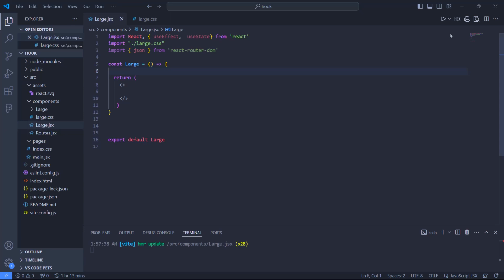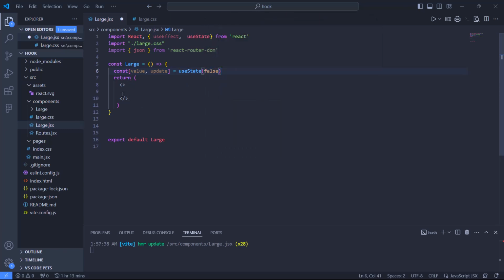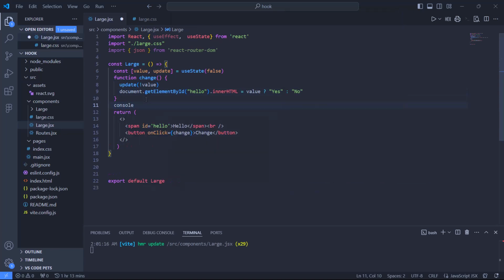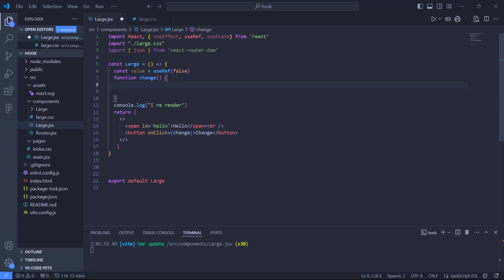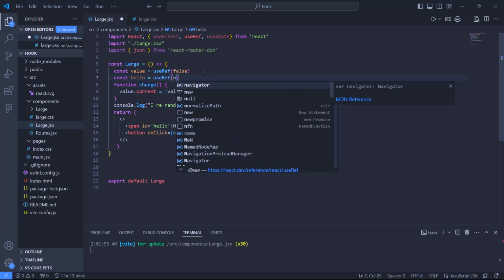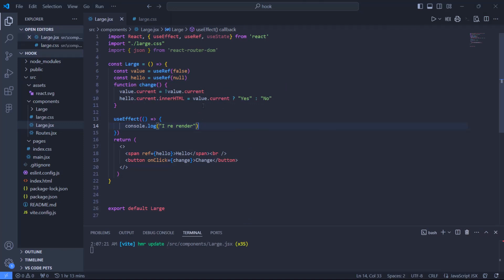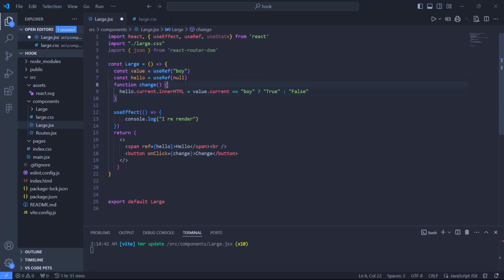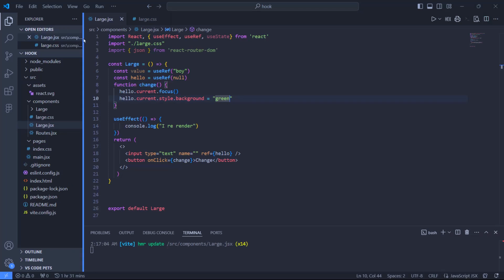Matering React useRef: A Beginner's Guide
Welcome to "Mastering React useRef: A Beginner's Guide"! In this comprehensive tutorial, we will dive deep into the React useRef hook, a powerful tool that allows you to access and interact with DOM elements directly. Whether you're just starting your journey in React or looking to enhance your skills, this video will provide you with the knowledge and practical examples you need to effectively utilize useRef in your projects.

In this video, you'll learn:
- What the useRef hook is and why it's useful
- How to set up and use useRef in your React components
- Practical examples demonstrating useRef for DOM manipulation
- Tips and best practices for leveraging useRef in your applications

Join us as we break down complex concepts into easy-to-understand segments, complete with code snippets and real-world applications. By the end of this video, you'll have a solid grasp of how to use useRef to improve your React development workflow.